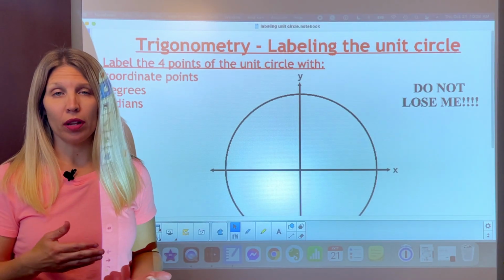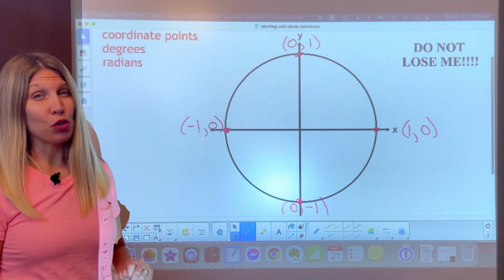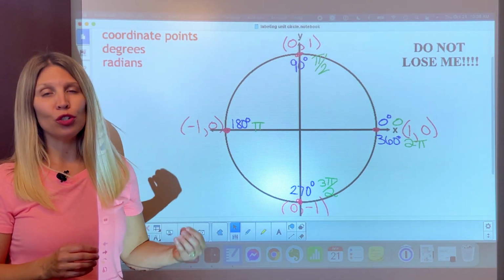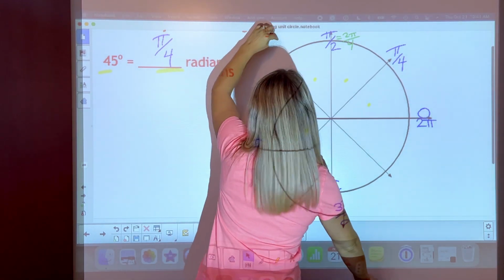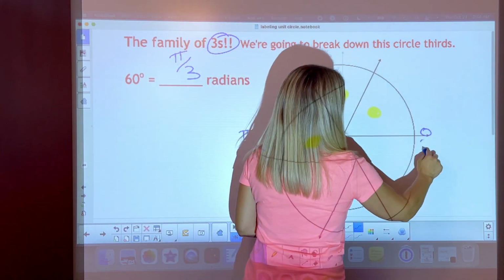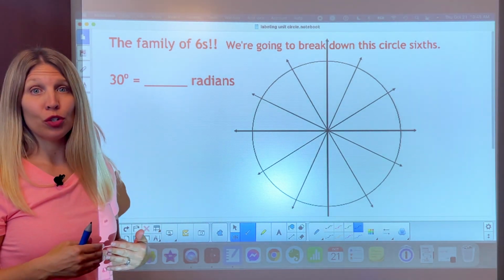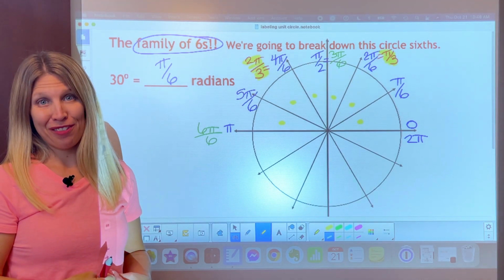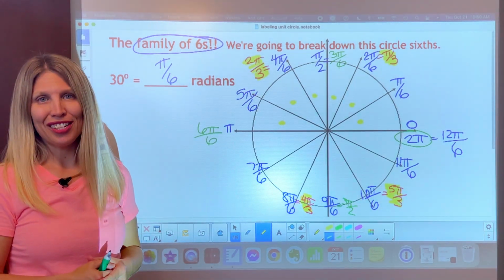Trigonometry - Labeling the Unit Circle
0:00 Learning the most important part of Trig
0:29 Most used unit circles
1:10 Labeling the unit circle with ordered pairs
2:07 Labeling degrees on unit circle
2:43 Labeling radians on unit circle
3:50 PUT THIS IN YOUR NOTES
4:02 How to label 45 degrees and pi/4 on unit circle
6:30 PUT IN NOTES - Filled out 45 degrees and pi/4 on unit circle
6:44 How to label 60 degrees and pi/3 on unit circle
8:33 Filled out 60 degrees and pi/3 on unit circle
9:00 How to label 30 degrees and pi/6 on unit circle
12:00 PUT IN NOTES - Filled out 30 degrees and pi/6 on unit circle
12:36 WRAP UP & other videos